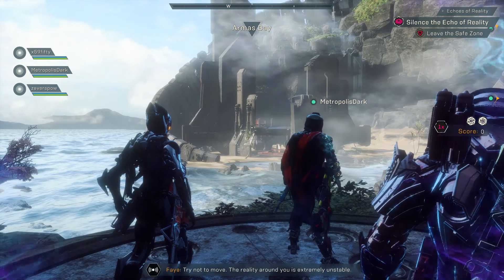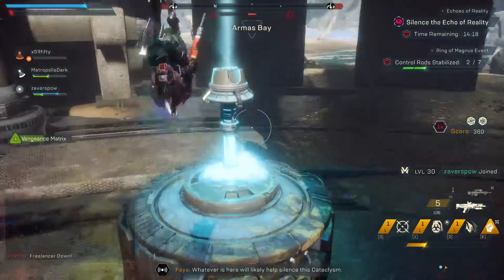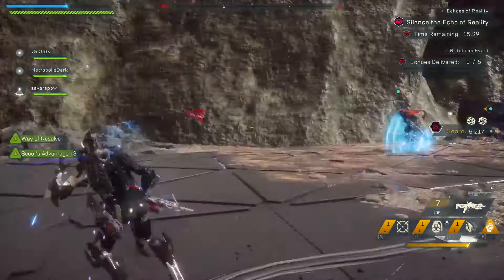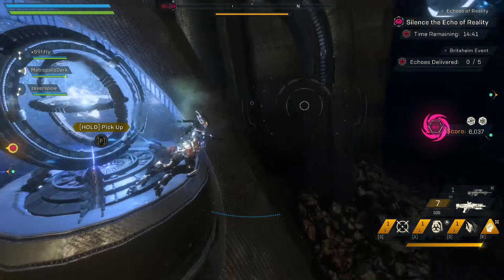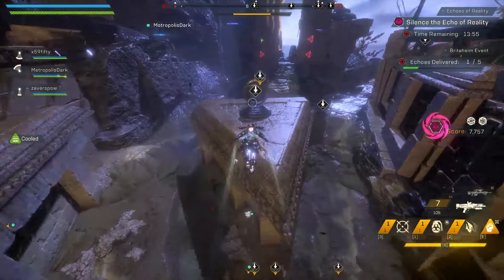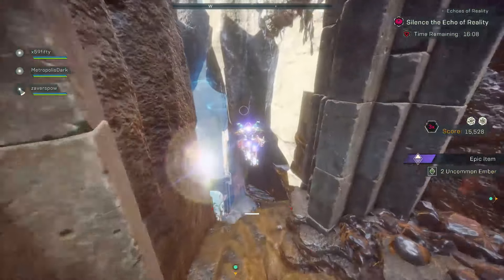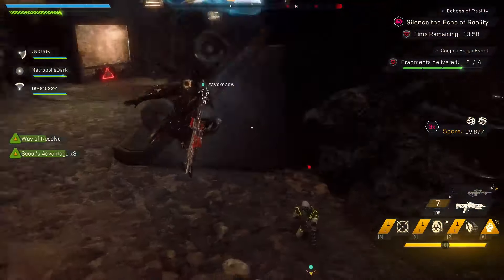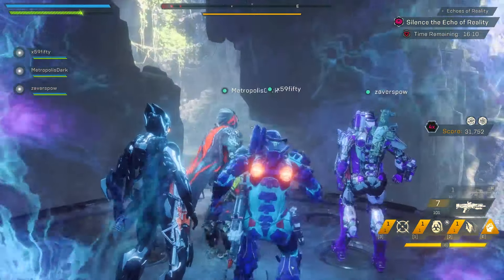Anthem Cataclysm Events | How to do Ring of Magnus, Britaheim + Casja's Forge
Heyy Y'all!
Here's a quick 101 on how to do the three events that are currently out for the Cataclysm in Anthem: Ring of Magnus, Britaheim + Casja's Forge! Hopefully this helps you complete them if you're having any trouble!!
Have fun!